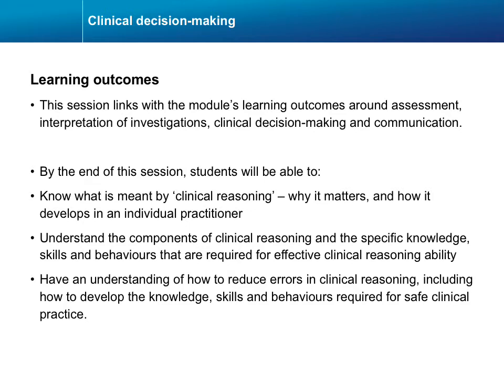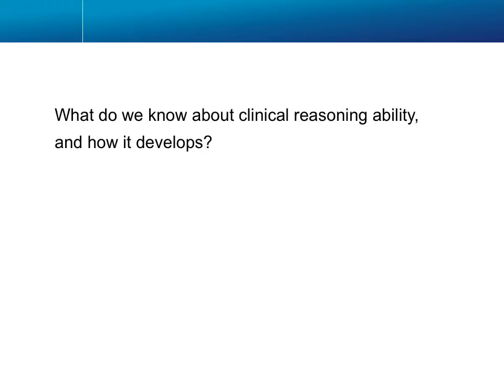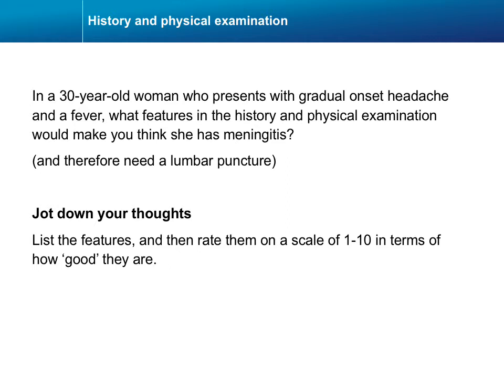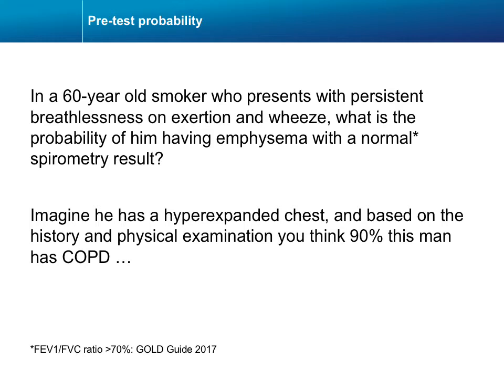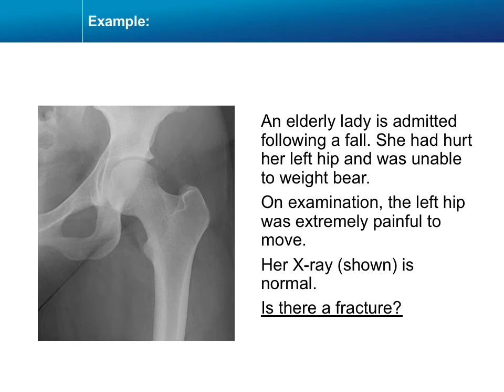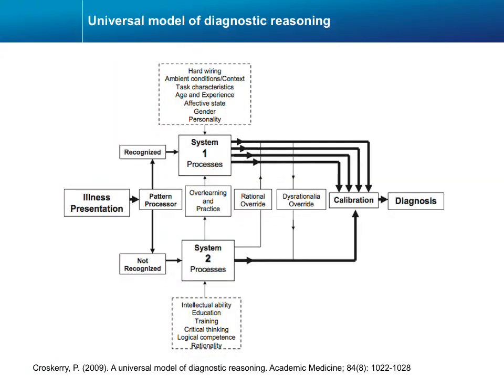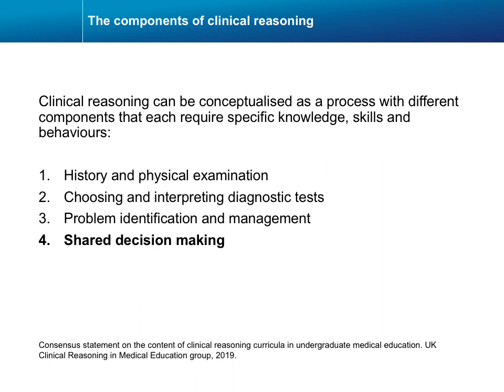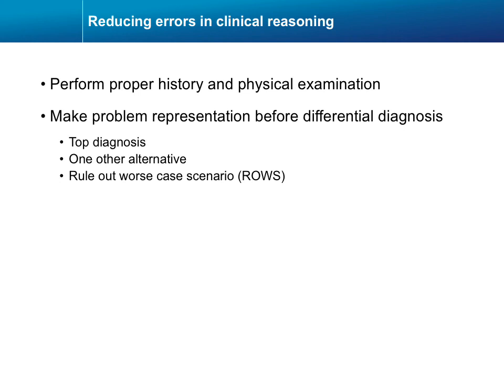CDM Advanced Practice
Masters in Advanced Practice
CMIR Module: Clinical Decision-making
May 2020

Consultant Physician & Clinical Associate Professor in Medical Education
University Hospitals of Derby & Burton NHSFT